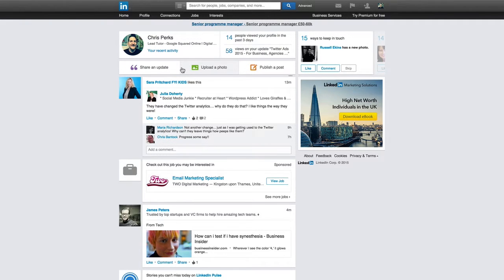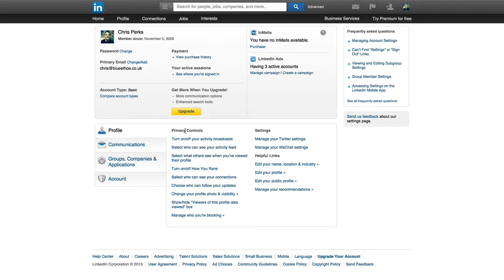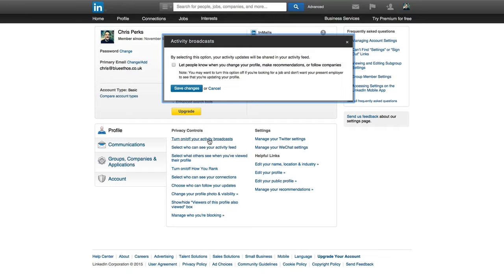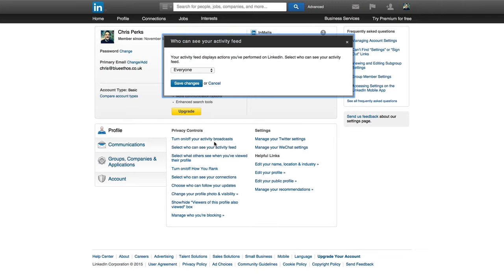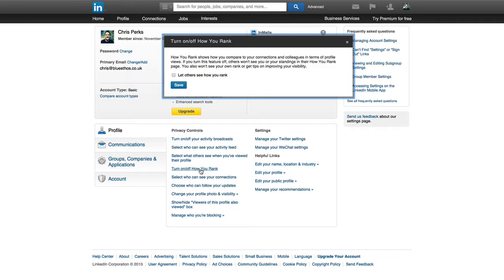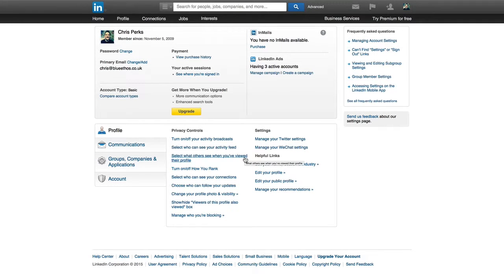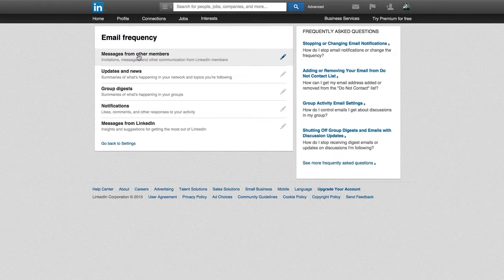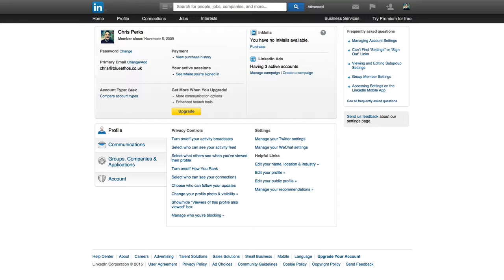C26 M1.7 Exploit Linkedin’s Privacy Settings To Avoid Spam And Maximize Visibility